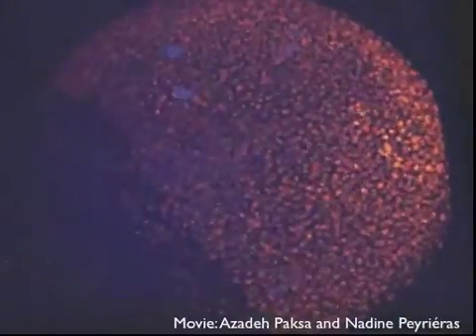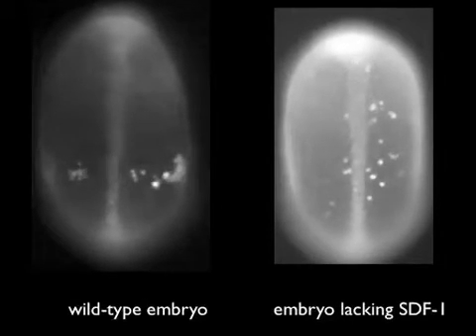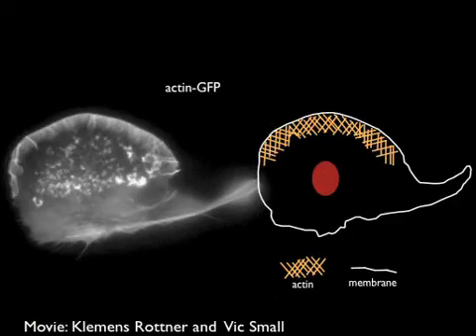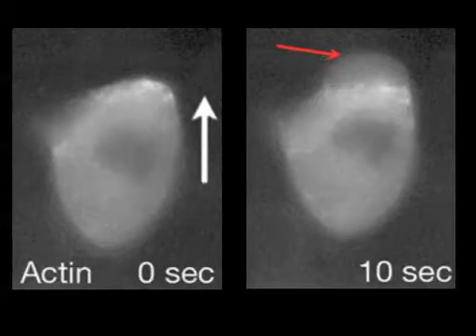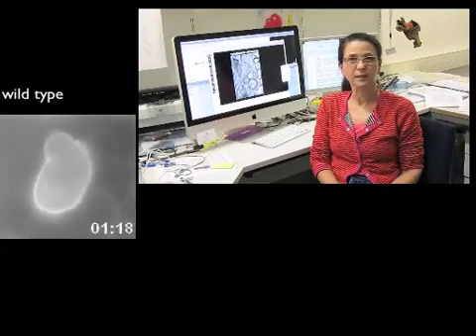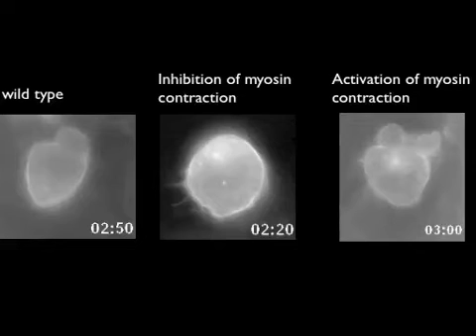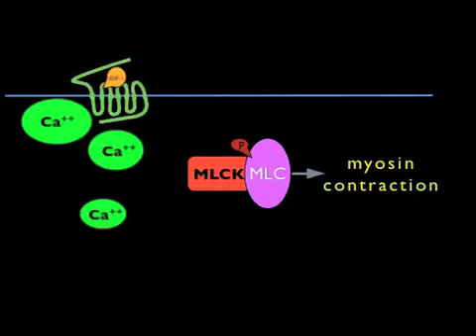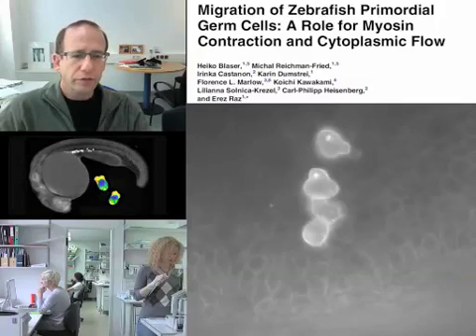Blebs on the Move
Erez Raz and his colleagues use a tour through their lab to walk you through the approach they took to analyzing the migratory behavior of primordial germ cells in vivo.